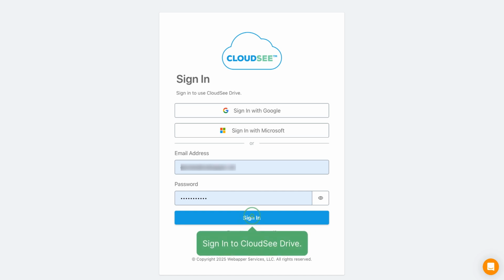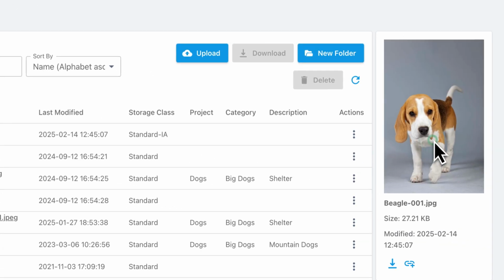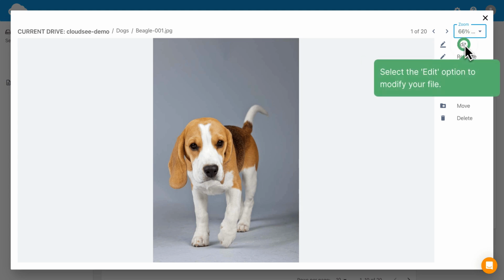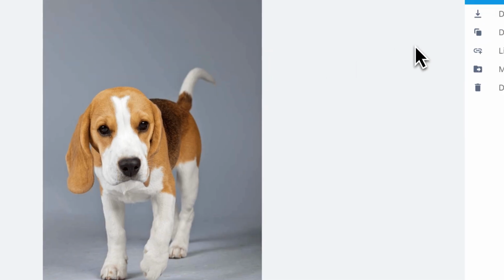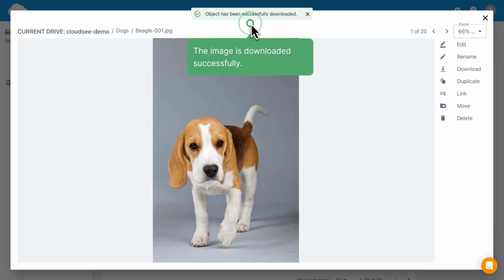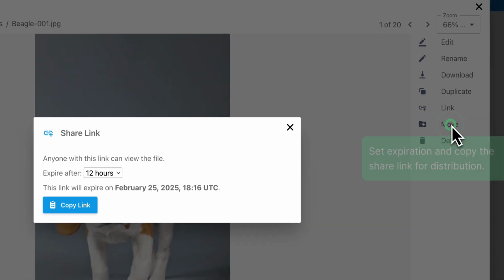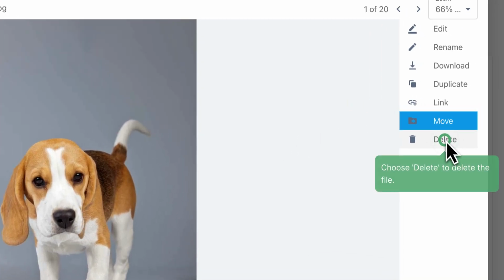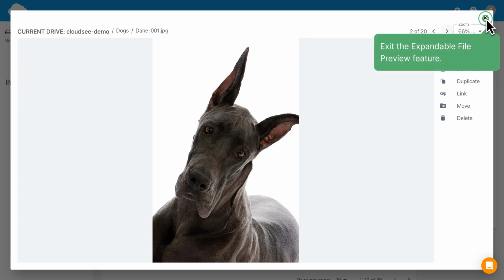CloudSee Drive: How to Use File Preview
Expandable File Preview on CloudSee Drive
CloudSee Drive opens objects in a new viewer window. You can expand the file preview on a new window by clicking on the file preview.

1. Sign In to CloudSee Drive.

2. Click on a file.

3. Click on the image.

4. An expanded file preview will be displayed in a new modal popup window.

You can:
Navigate to the next or previous file in the folder
Edit metadata
Rename the object
Download the object
Duplicate the object
Create a shareable temporary link
Move the object to another folder
Delete the object (with delete privileges).

CLOUDSEE DRIVE: Make Amazon S3 Access Awesome.
Storage, sharing, and collaboration tools for AWS administrators & end users.

CloudSee Drive is an innovative browser-based solution for managing Amazon S3 buckets, designed to simplify cloud storage management for AWS administrators and end users. CloudSee Drive is the go-to solution for intuitive, secure, and efficient S3 file management for organizations seeking to streamline their cloud storage operations.